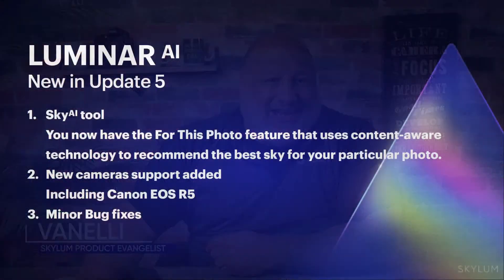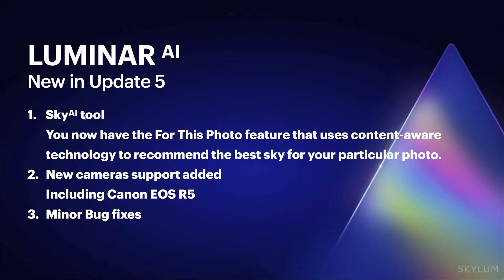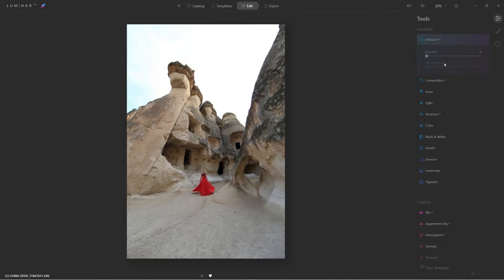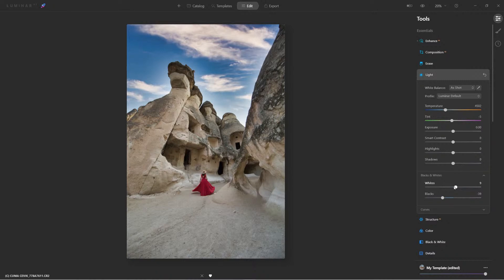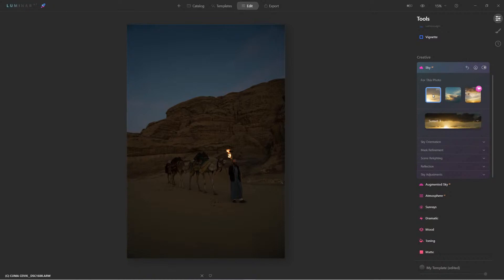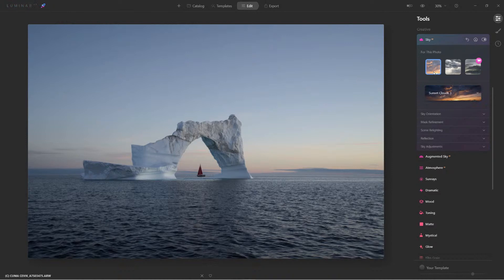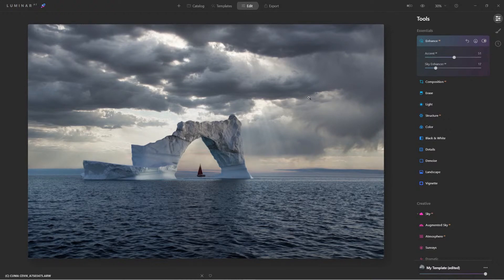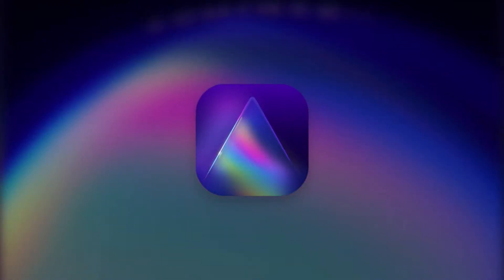Luminar Coffee Break: What’s new in Luminar AI Update 5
Vanelli shares the new features and improvements in Update 5 for Luminar AI.